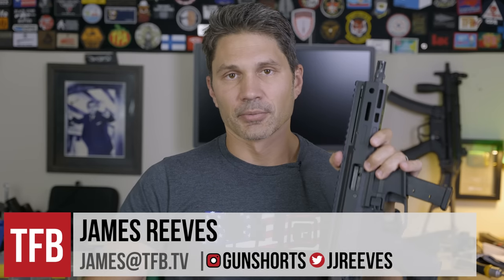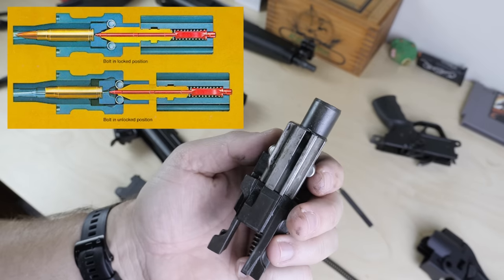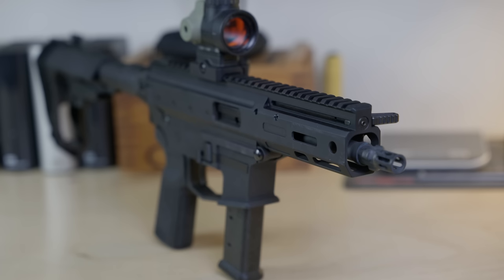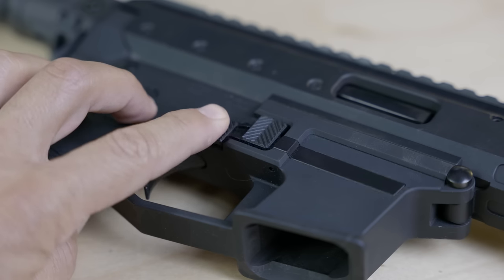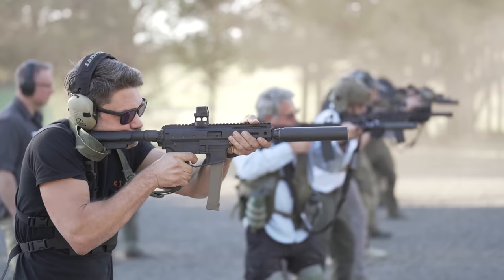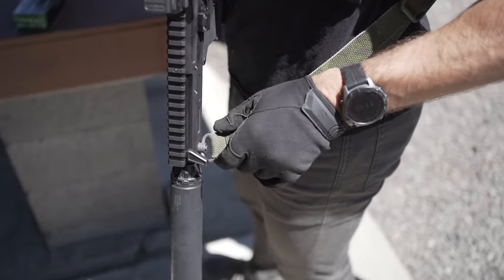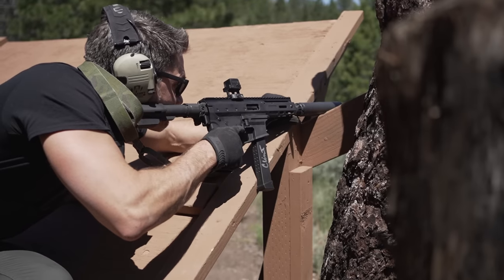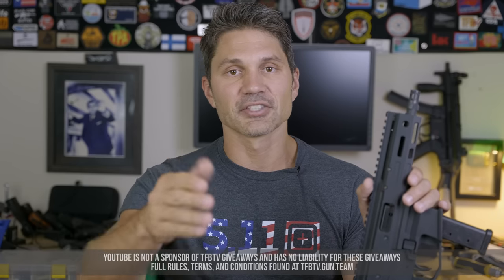What Happens When You Combine an MP5 with a Glock-mag AR-15? The Angstadt MDP-9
In this episode of TFBTV, James Reeves is at Thunder Ranch to test the new Angstadt MDP-9. The MDP-9 is a bit like an H&K MP5 crossed with an AR-15: It uses the soft, roller-delayed blowback system of the MP5 and a tri-lug mounting system, but all of the controls and even many of the parts of the AR-9 and AR-15. However, at $2,700, this could be a tough sell. Is it worth it? Check out this review and tell us what you think.

Contents:
0:00 Intro and Background
4:32 Review Begins
5:30 Recoil Comparison
6:11 Features and Specs
11:29 Range Review
13:36 Using Suppressed
16:30 Negatives, Conclusions